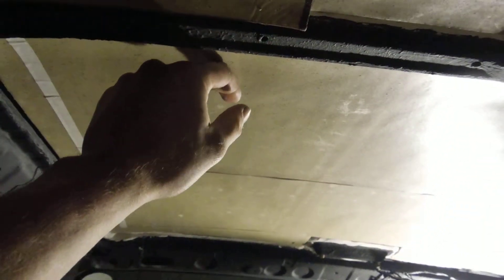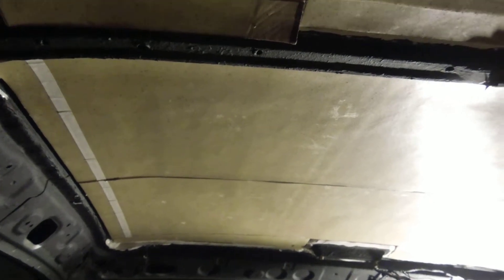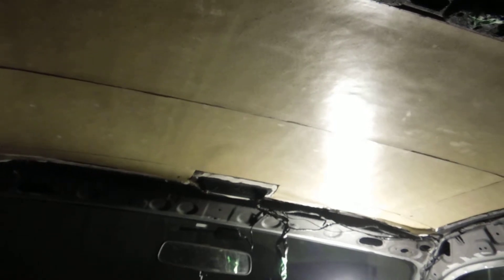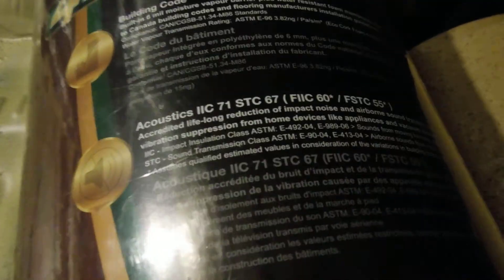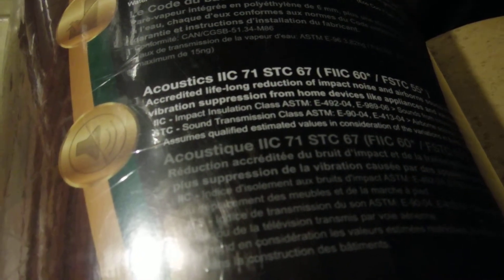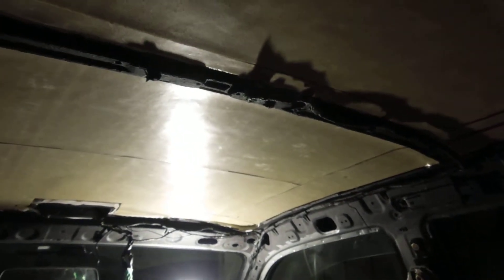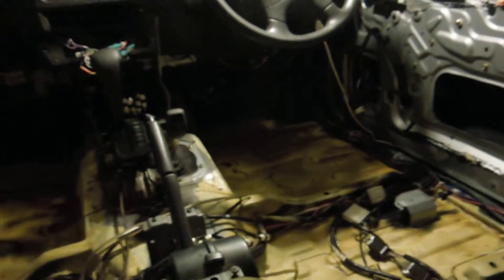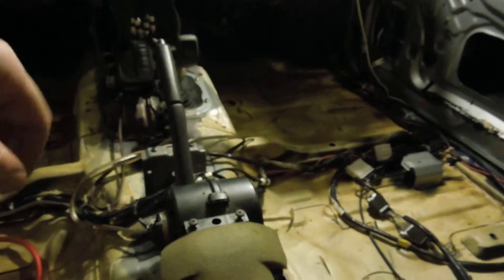mitsubishi challenger preparing to put headliner back on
currently preparing to re attach the headliner after doing 3 layers of acoustic underlay to space the headliner from the roof.